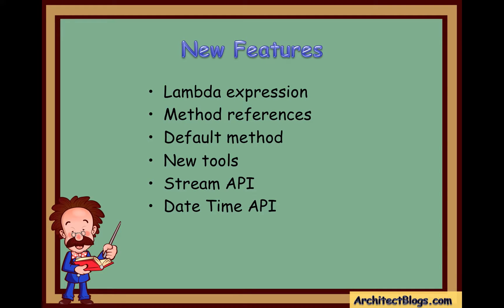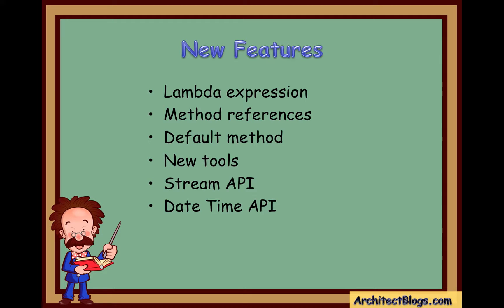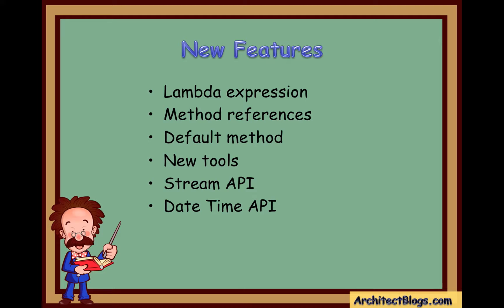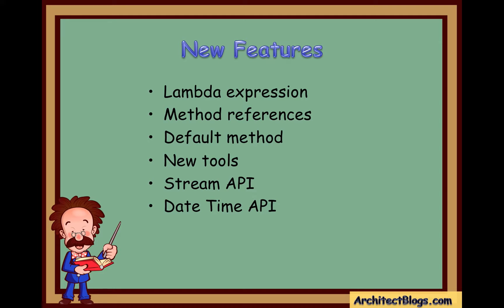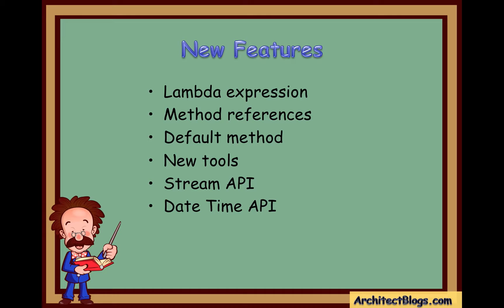Java 8 New features